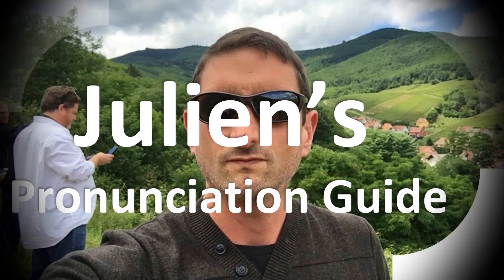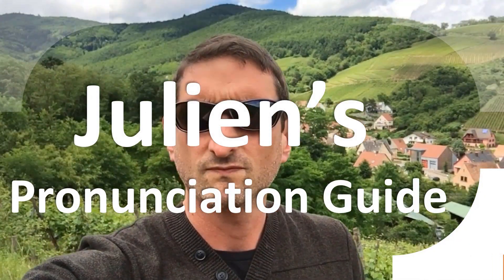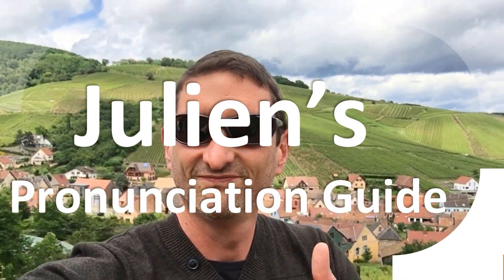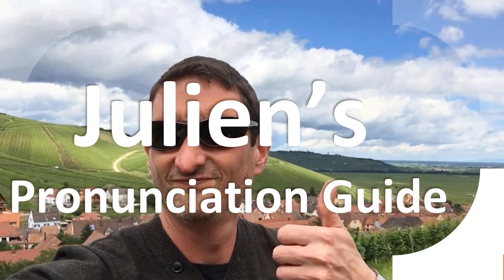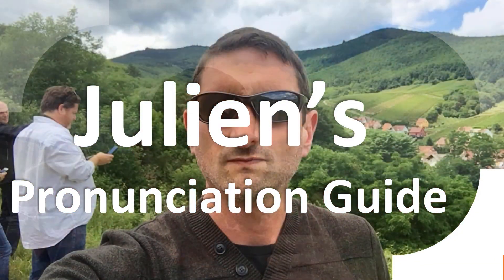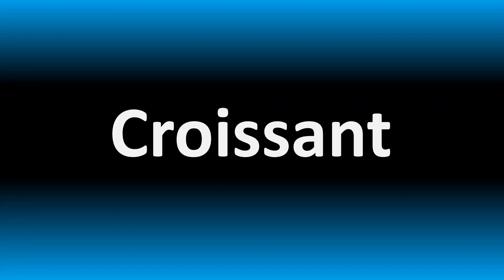How to Pronounce Rehoboam (correctly!)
Welcome! Here you will hear How to Pronounce Rehoboam (correctly!) i.e. the “correct” pronunciation.

You can skip the intro through the time stamps below:
00:00 - Pronunciation Intro
00:15 - How to Pronounce Rehoboam (correctly!)